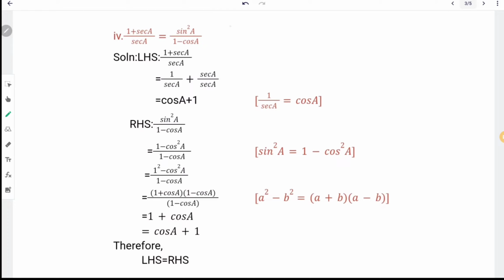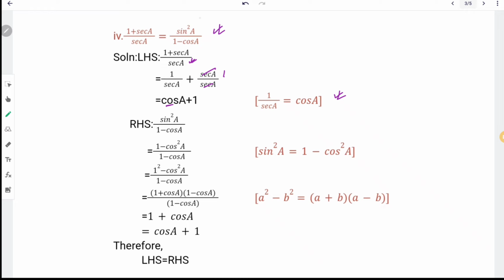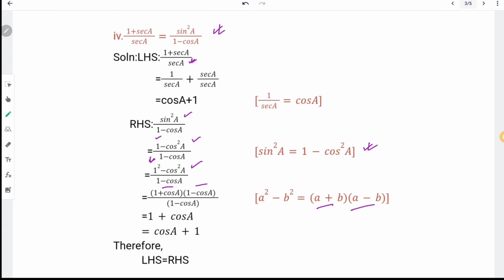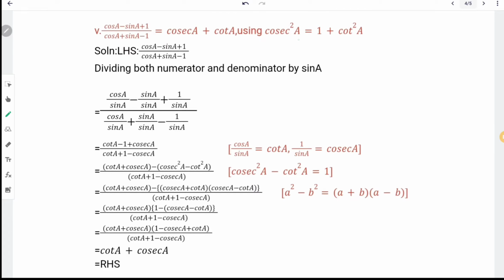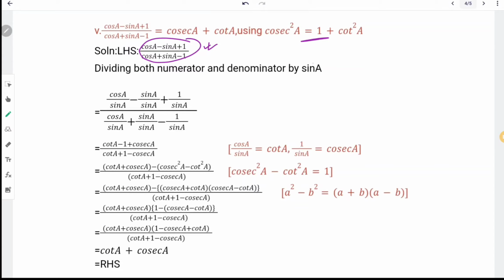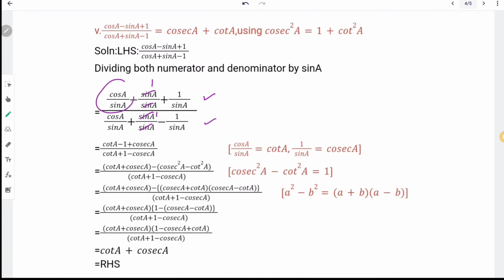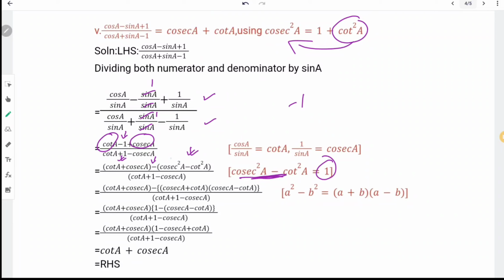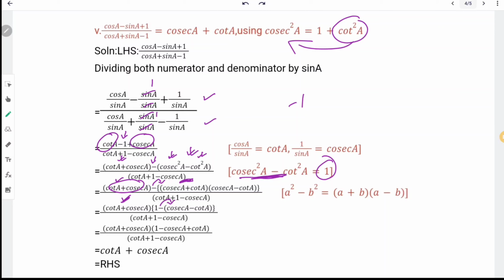NBSE,CLASS10,ex.8.4,Q5(iv) and (v)